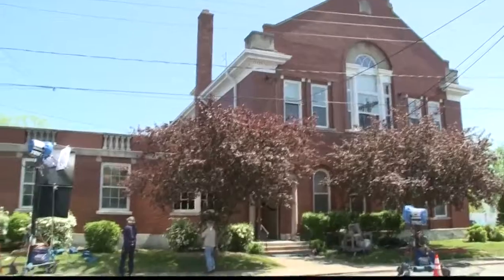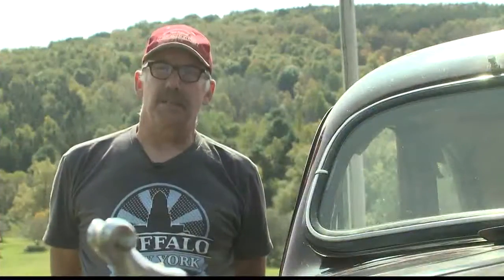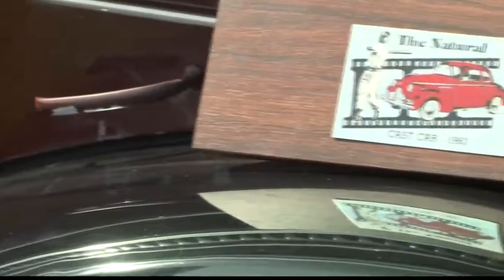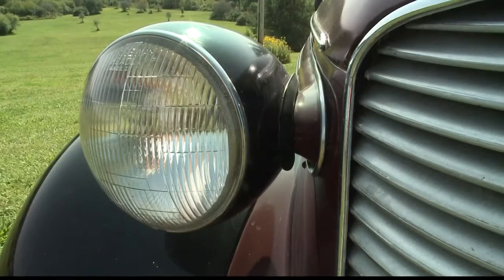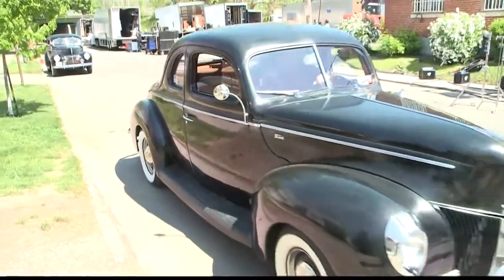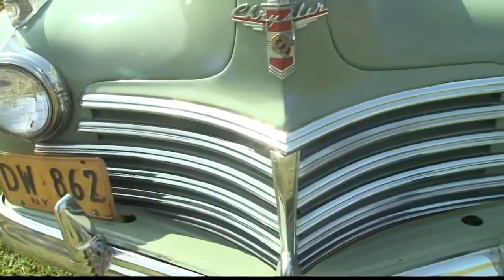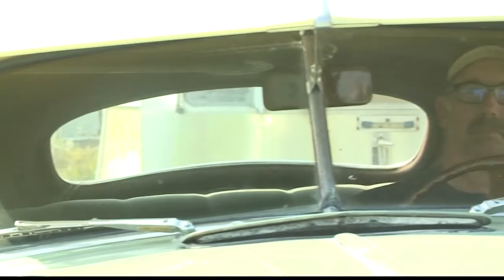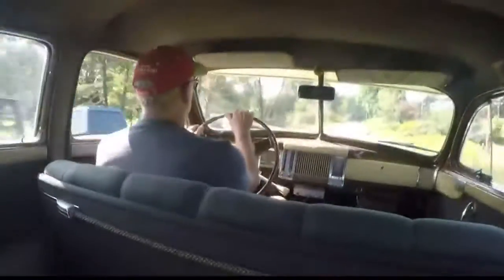"Marshall" Has Buffalo Premiere this Weekend